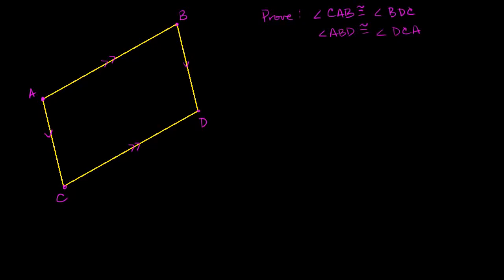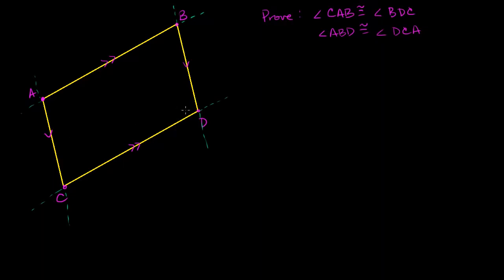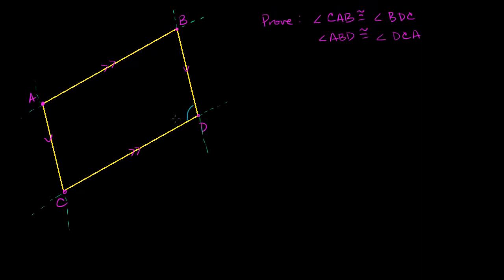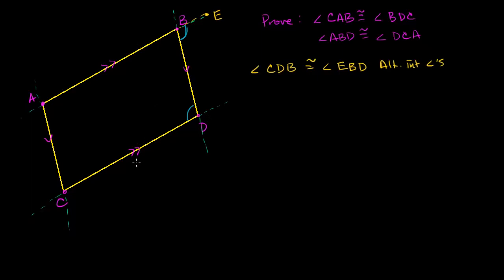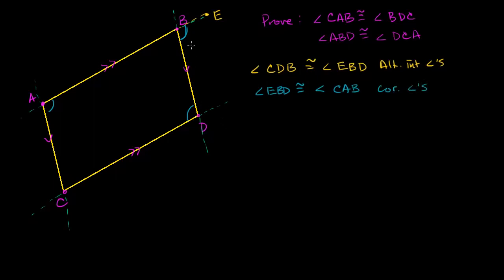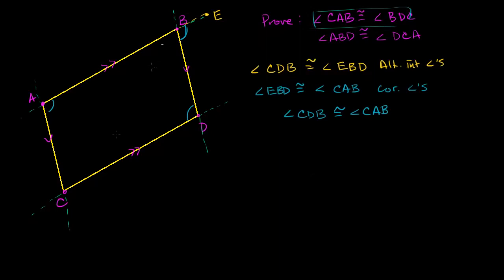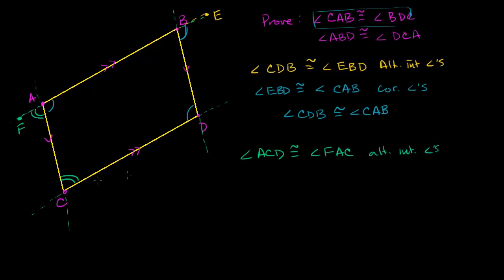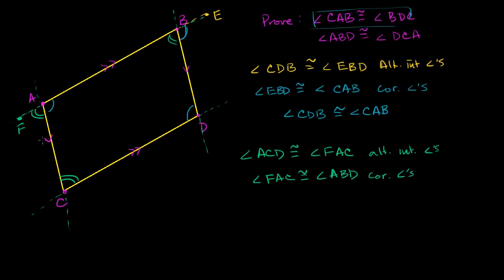Math High school geometry - Proof Opposite angles of a parallelogram